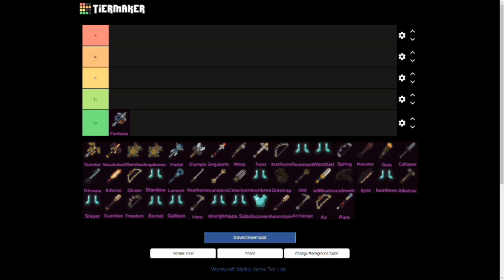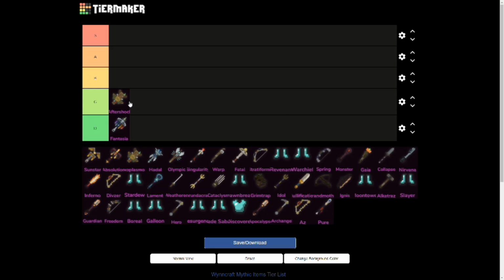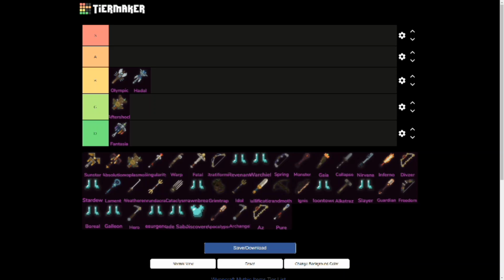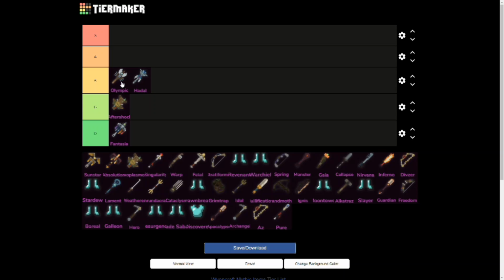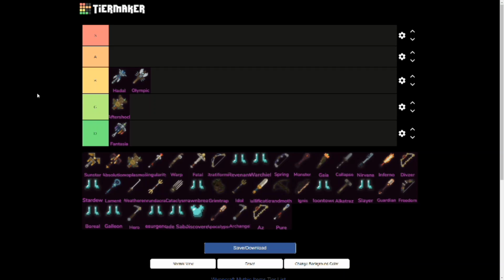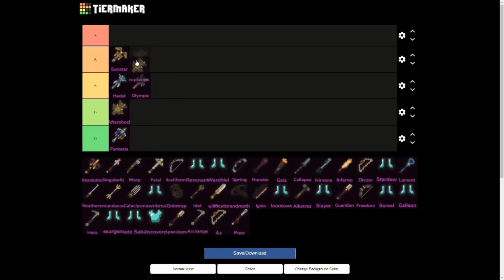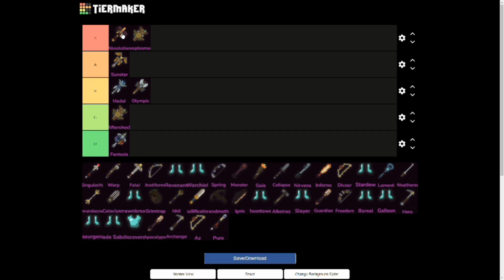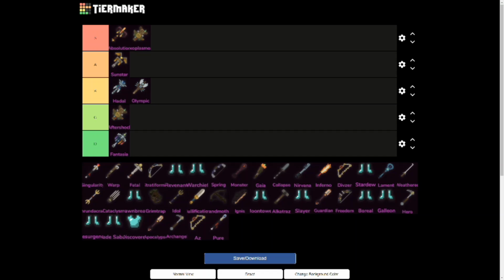Ranking the Mythic Reliks on a Tierlist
sorry for my mic :(